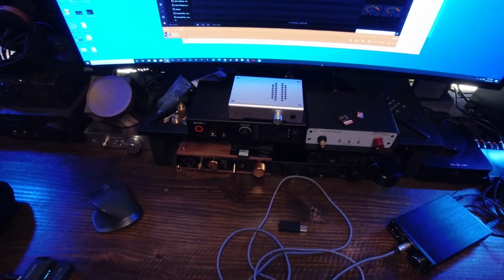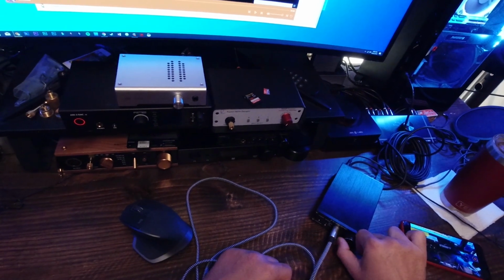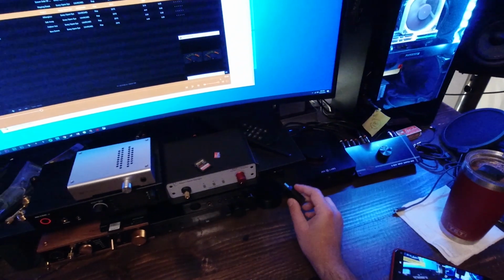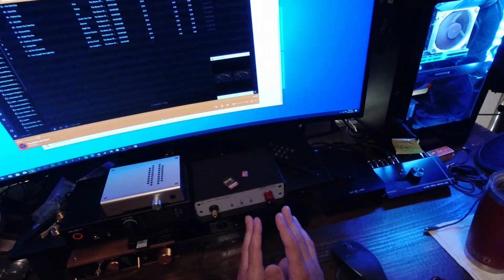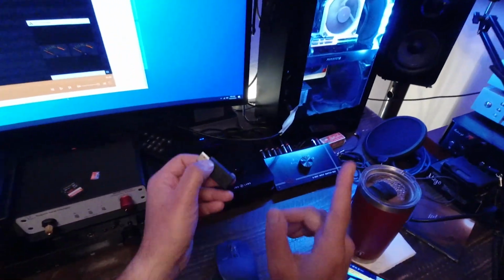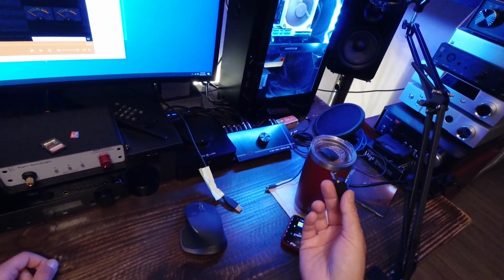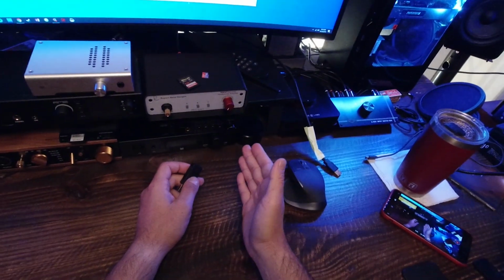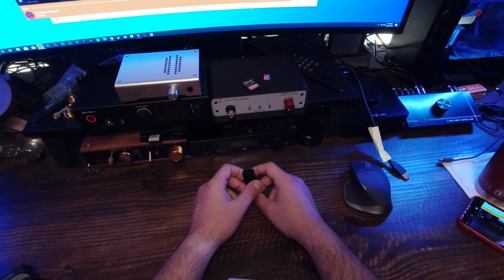Audioquest Jitterbug Test 4 With Dac X6, SMSL SU8 AND Brooklyn Dac+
TIME STAMPS
Intro - 00:25
Dac X6 - 1:05
SMSL SU8 and 789 - 7:30
Brooklyn Dac+ - 12:25
Conclusion - 16:54